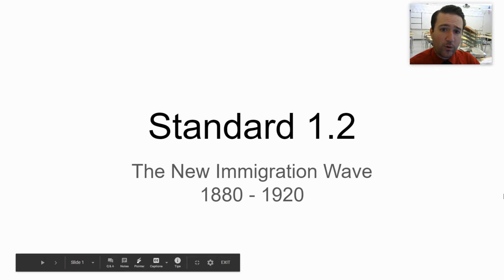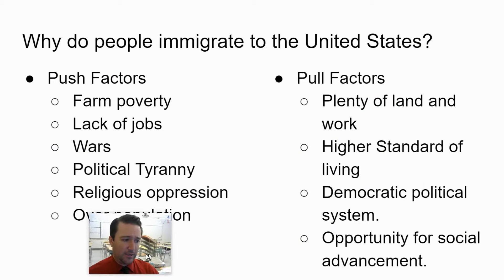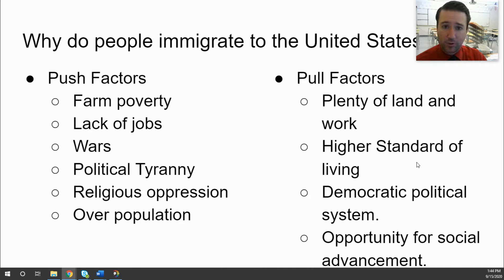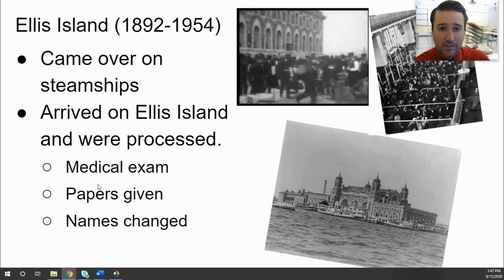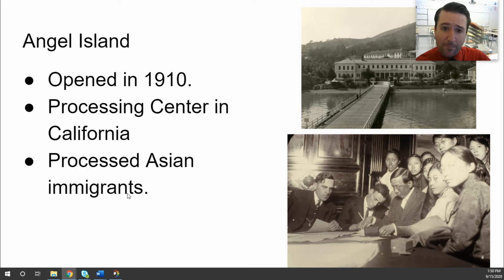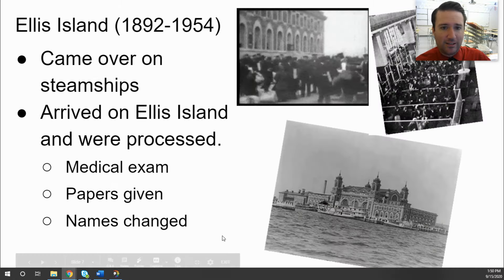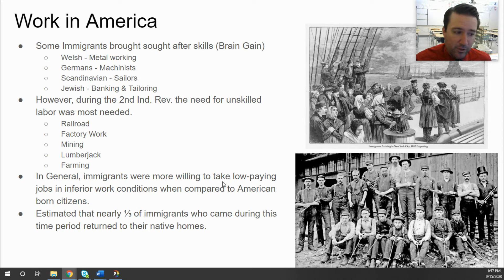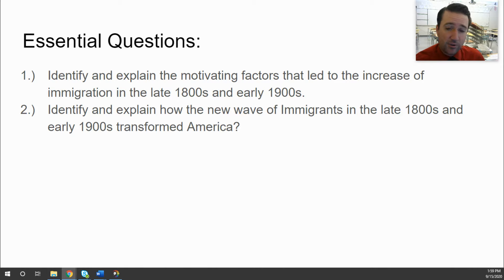UT USII - Std 1.2: The New Immigration Wave (1880-1920)